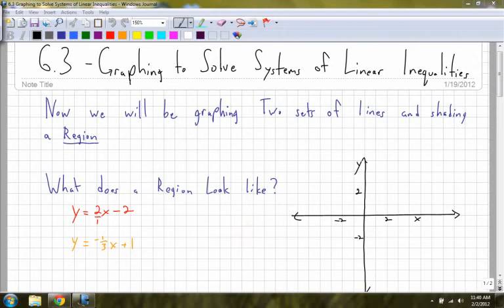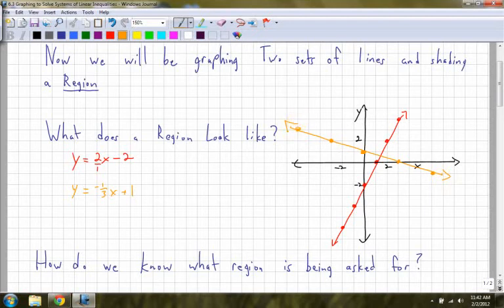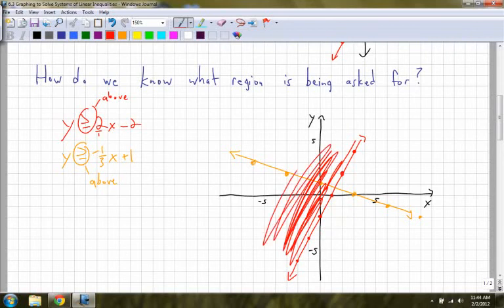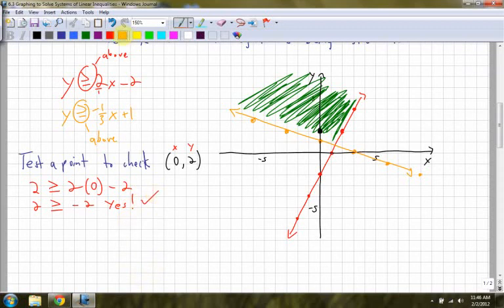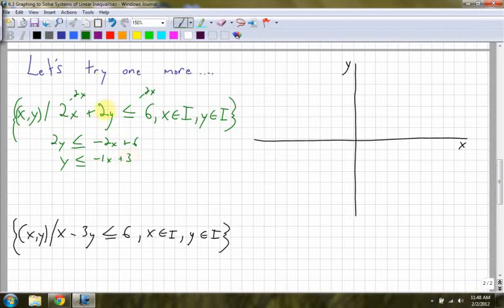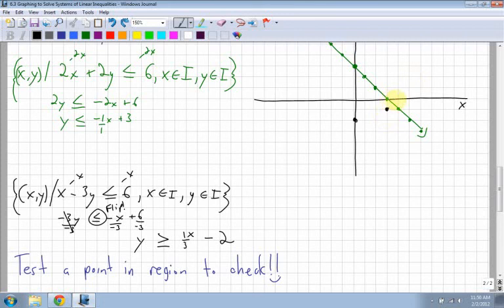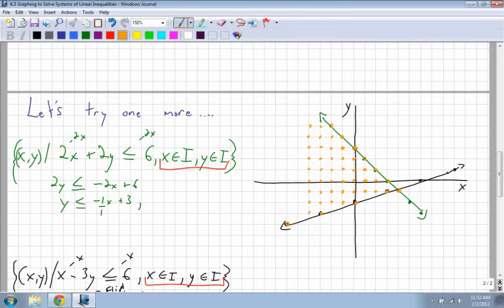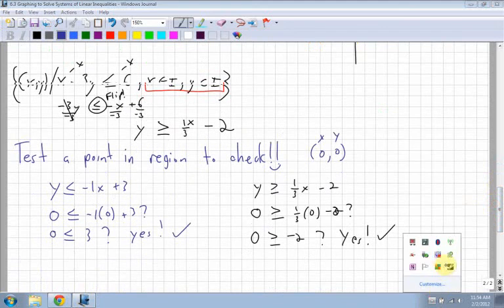FOM 11 Section 6.3 Graphing to Solve Systems